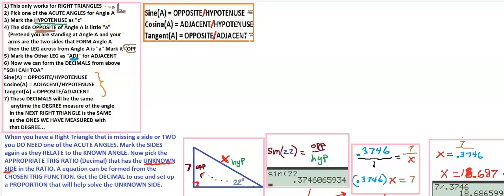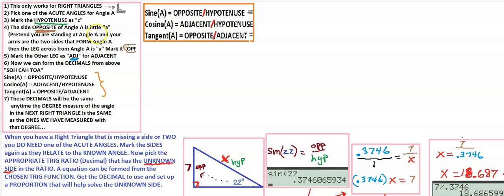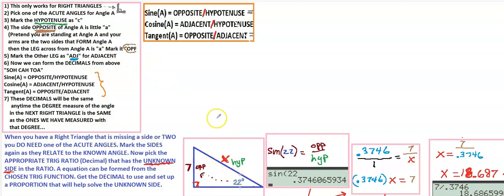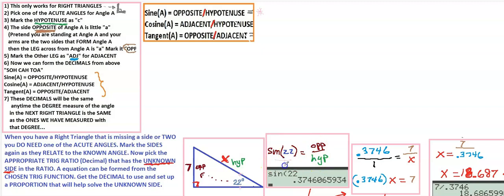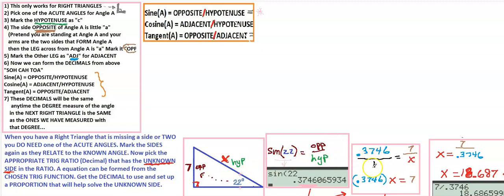Find a side of a RIGHT Triangle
Given a Right Triangle and one Acute Angle and one side length find one of the other two sides.